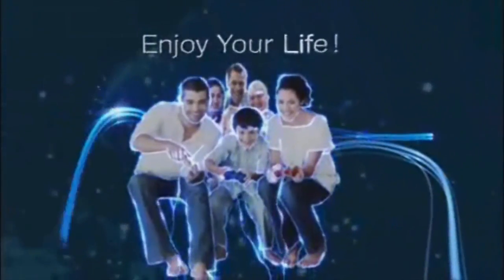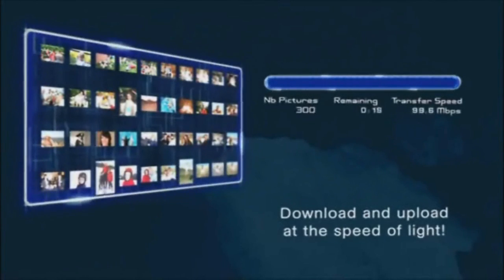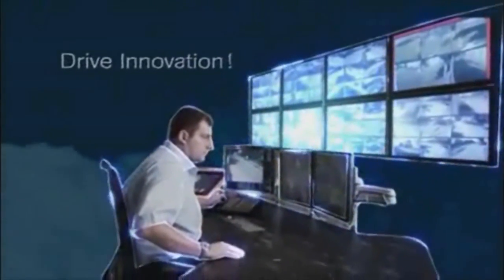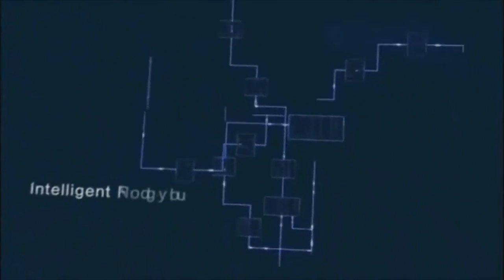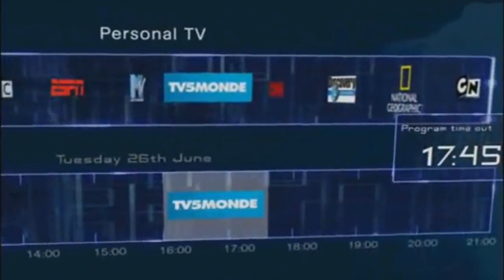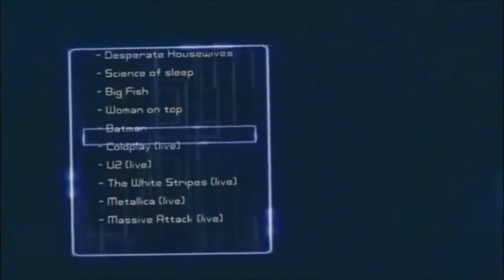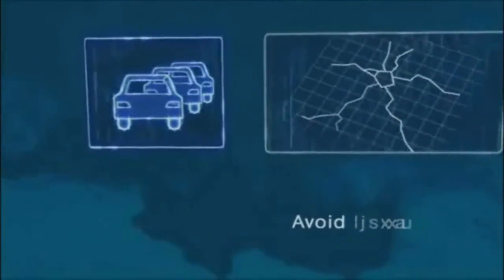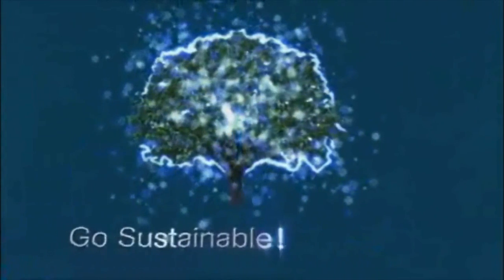Fiber to the Home - Benefits of Fiber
This video was created by the Fiber to the Home Council Europe to show the benefits of having your home or business connected to a fiber optic network for internet, voice and other high speed services.